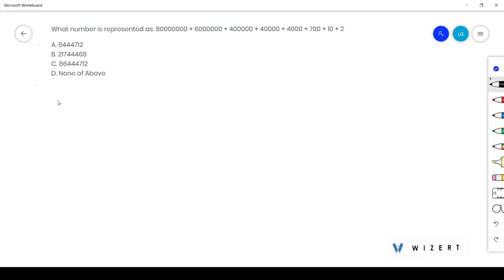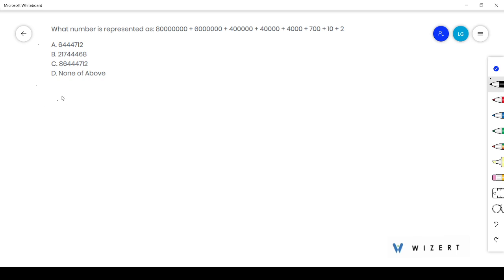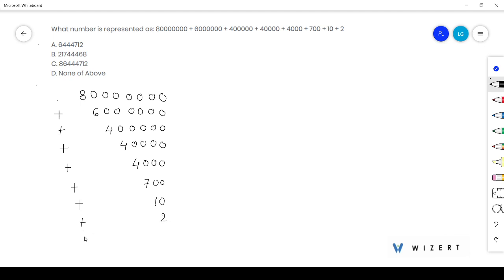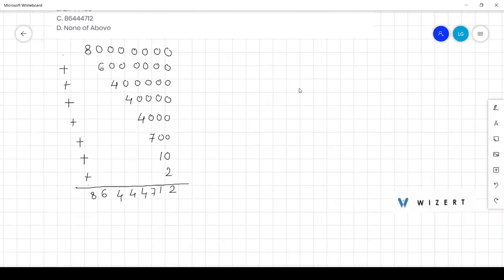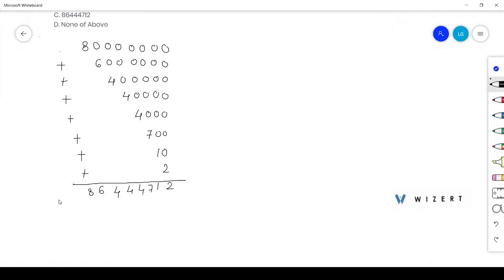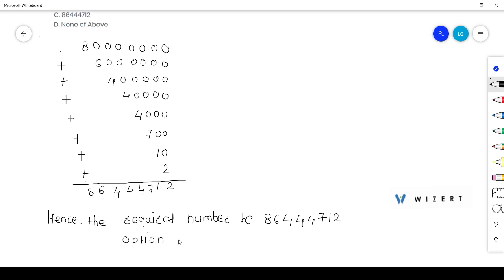Free Grade 5 Math Large Numbers Video Lessons - Set 1620626296